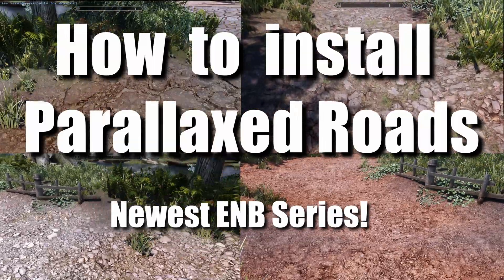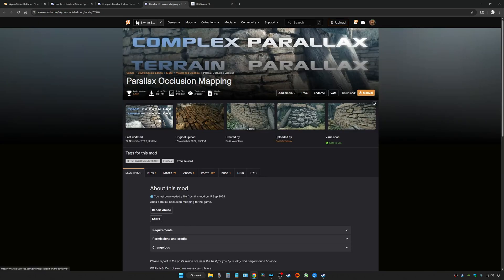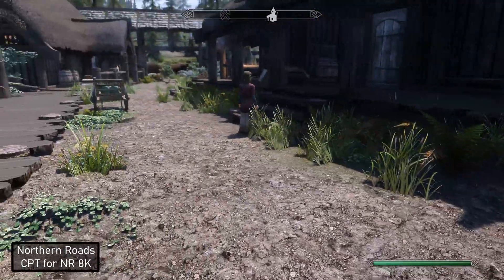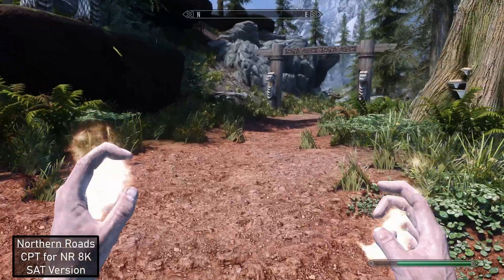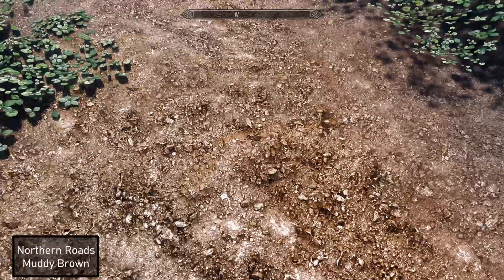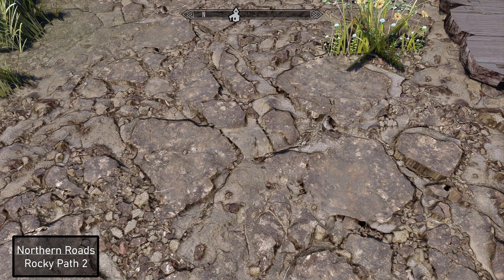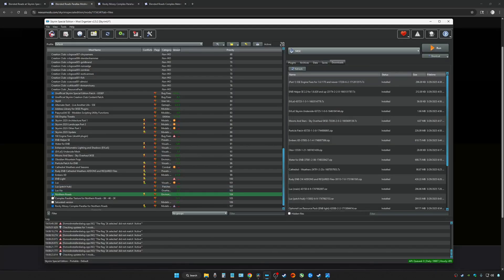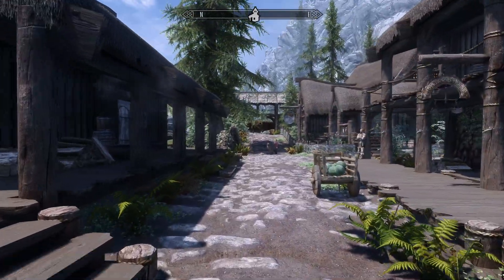How to install P Lax Roads for Skyrim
We test out a couple of different ways to install parallax road textures to your game.